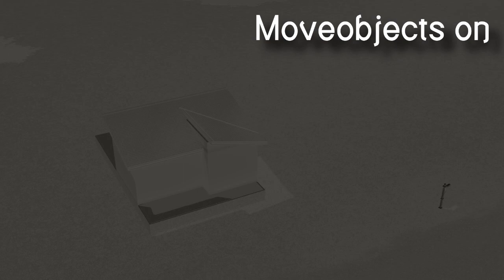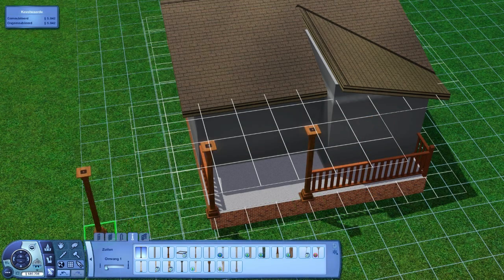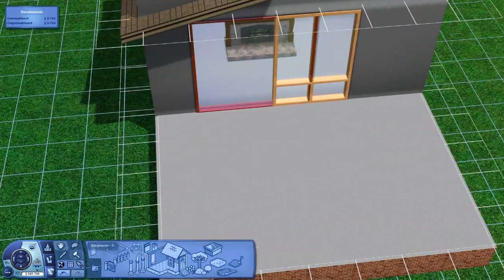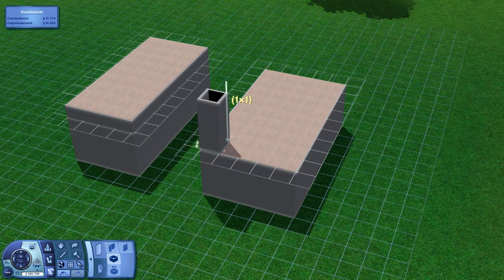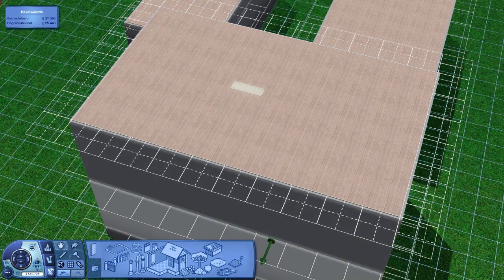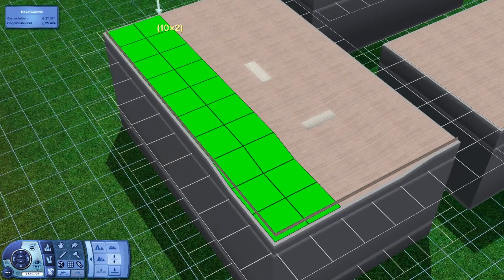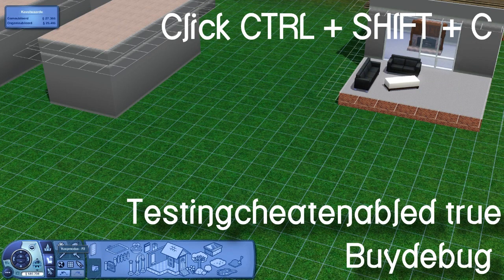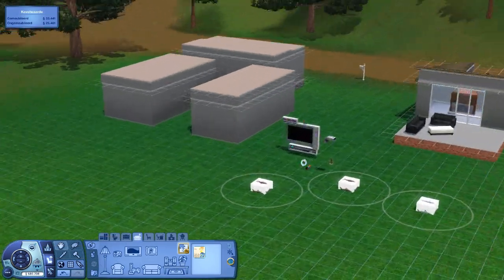The Sims 3 tutorial - Which cheats I use to build houses